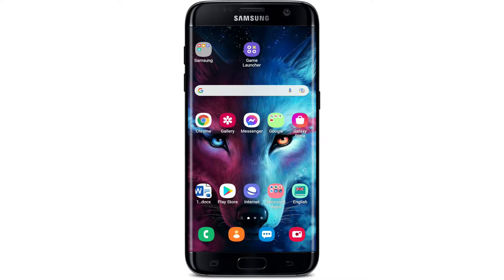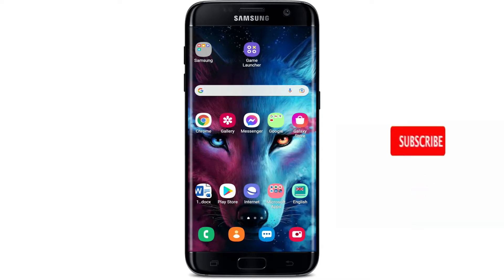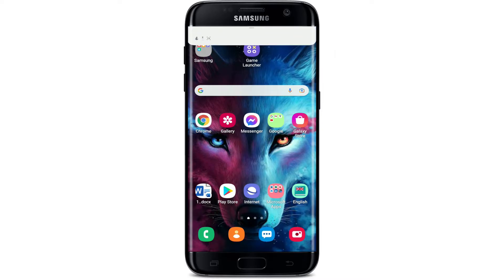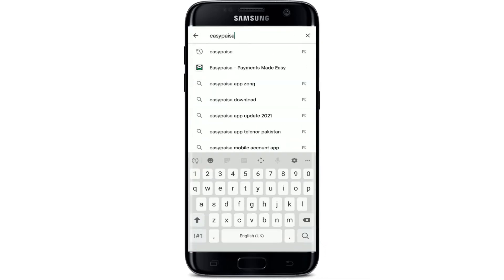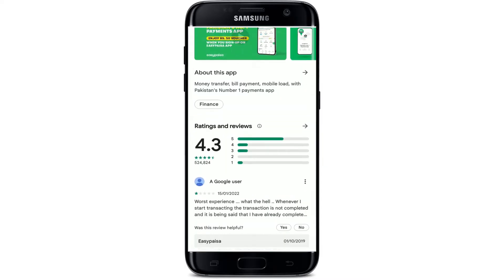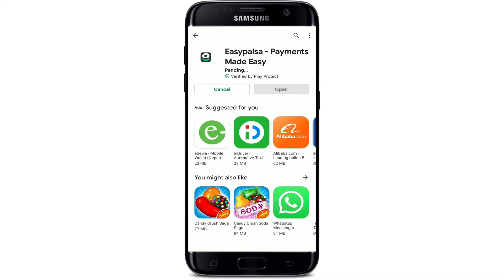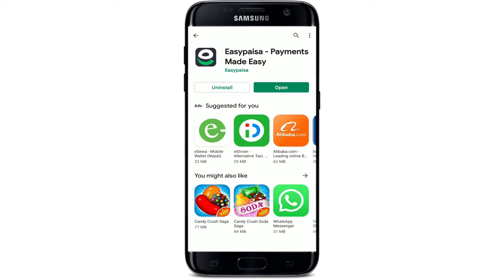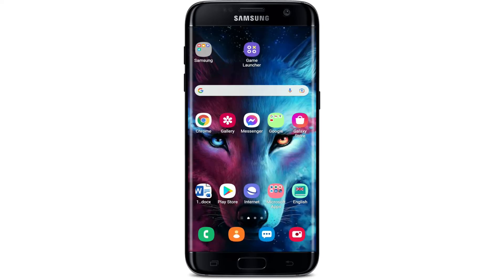How to Download Easypaisa Application? Easypaisa App Download 2022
In today's video, I'm going to show you how to download an Easypaisa mobile application right on your Android device.

Easypaisa is a digital wallet application which can be used for online payments money transfer recharging your phone activating any networks package or purchasing tickets and much more.

Go to the search box at the top of the screen and type in easypaisa in the search box and search You'll be able to find the application displayed in the search result at the very top
if you tap on the application you'll be able to see further information about the app its ratings and reviews and much more.
To download it on your android device right away tap the install button in green
Soon after the application gets downloaded and installed on your android device you can see an open button popping up.
Tap it on to launch the app open and that is how it is done you can easily download the application right away with a few simple steps as shown in the video.
CHAPTERS
0:00 - Intro
0:23 - How to Download and Install Easypaisa Application
1:20 - Outro